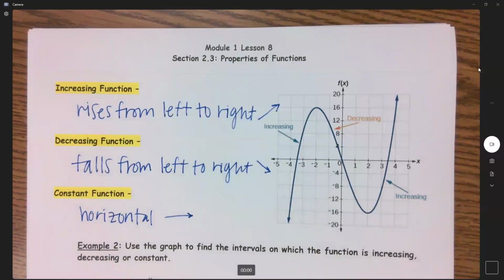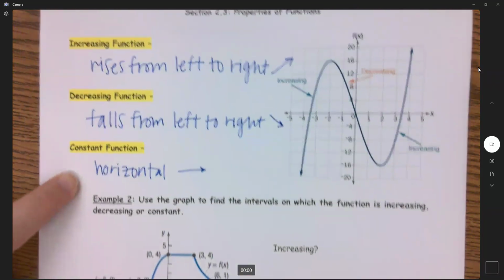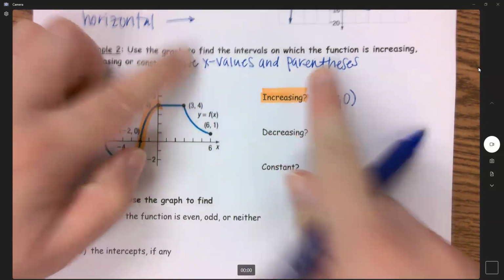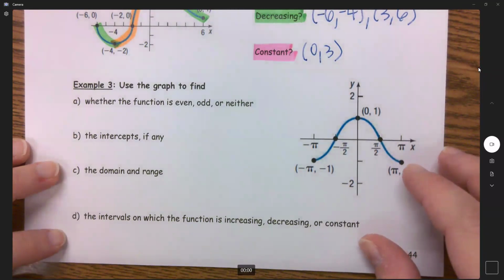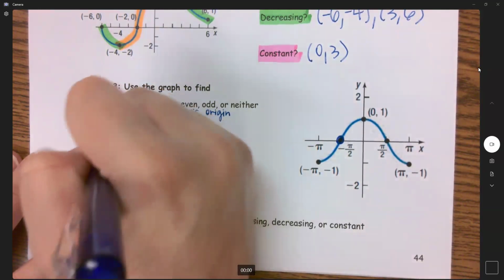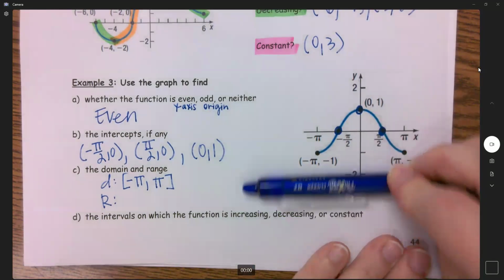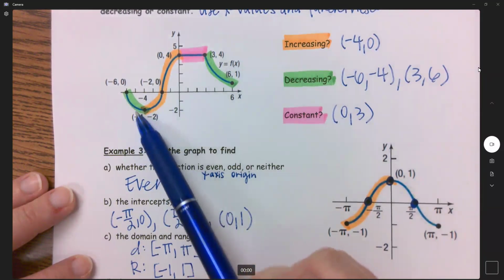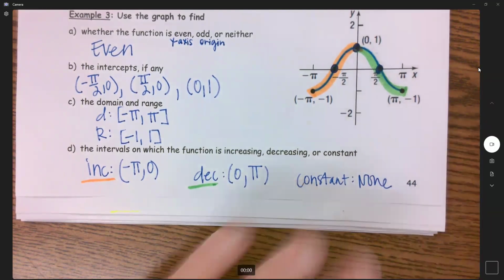Increasing, Decreasing and Constant Intervals